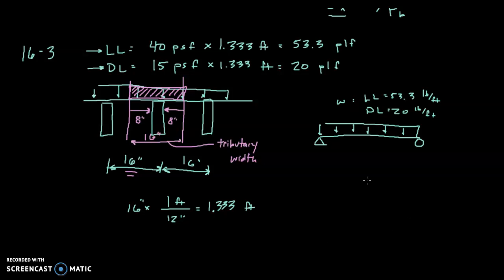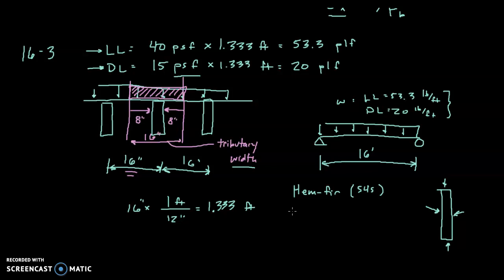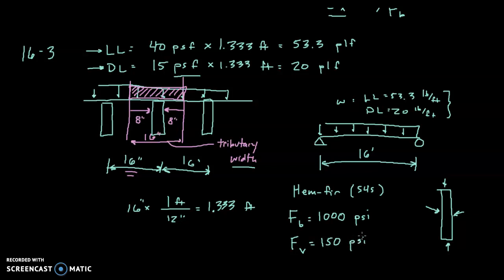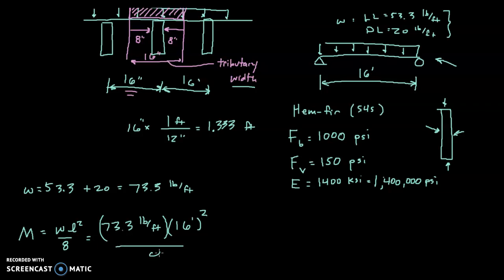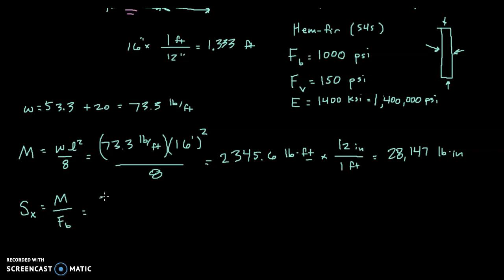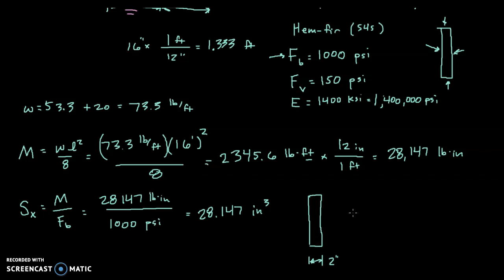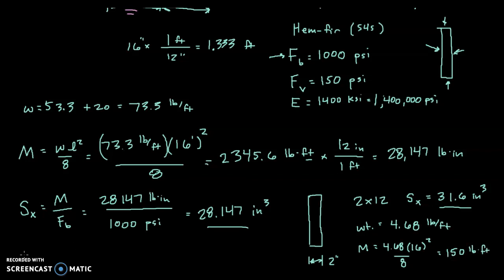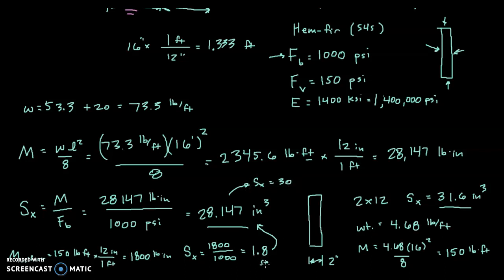MECH 2300 ch 16 pt 5: Exp. 16-3 pt 1